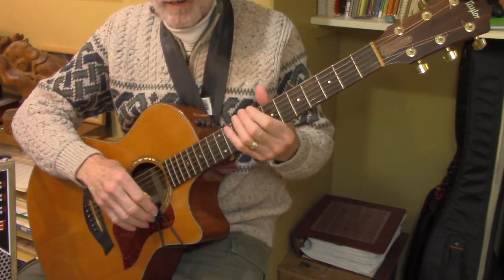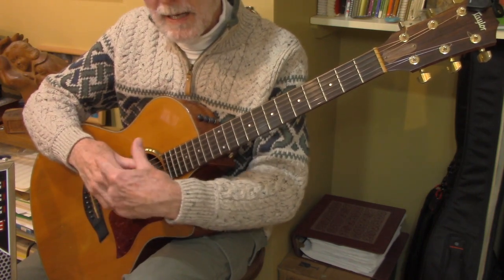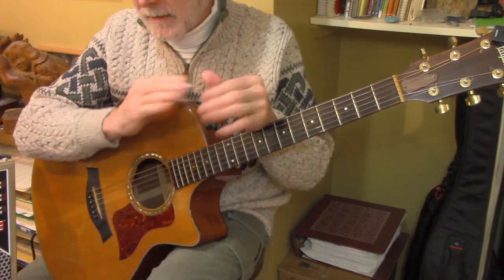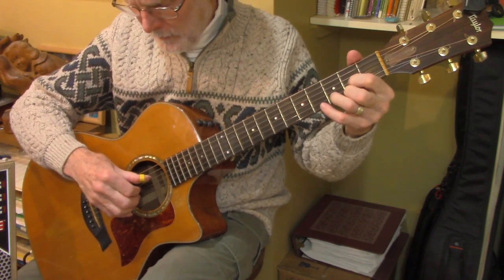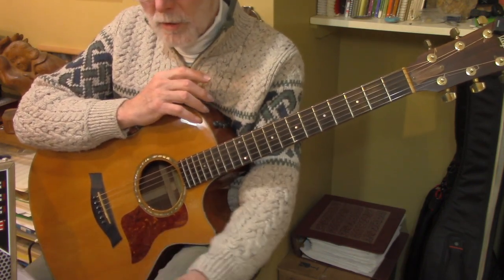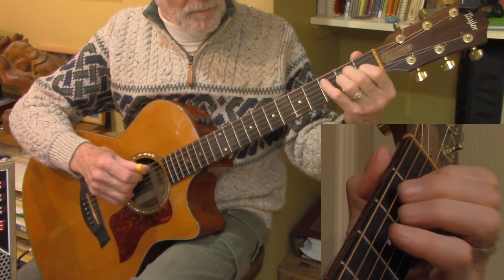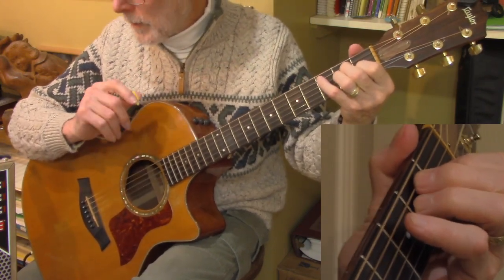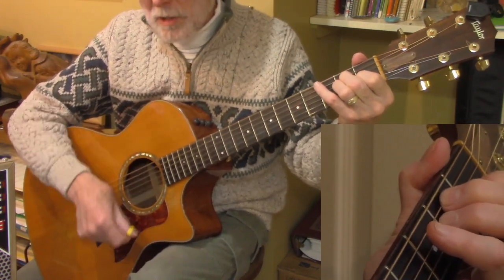Lsn 4 E chord and finger picking